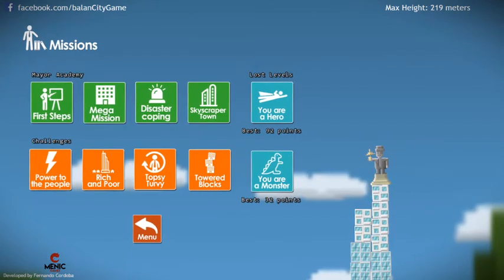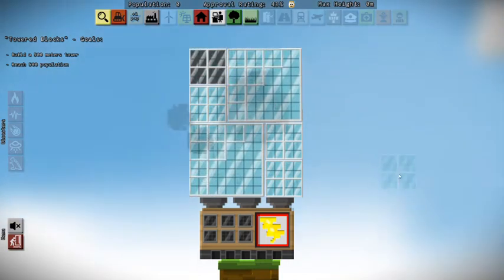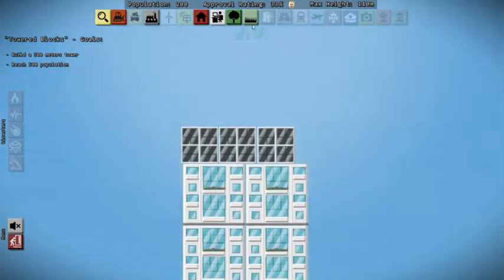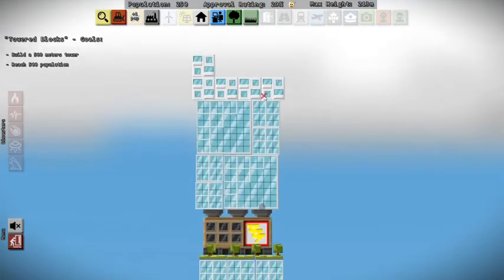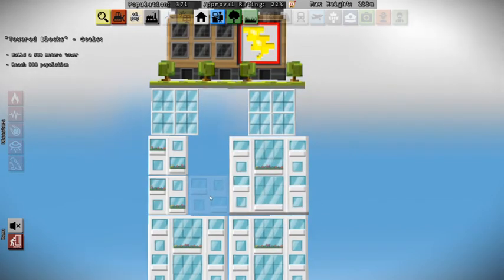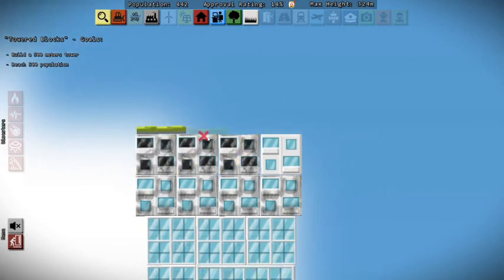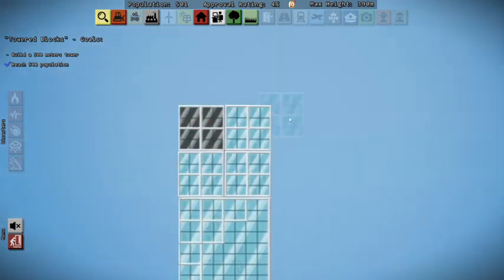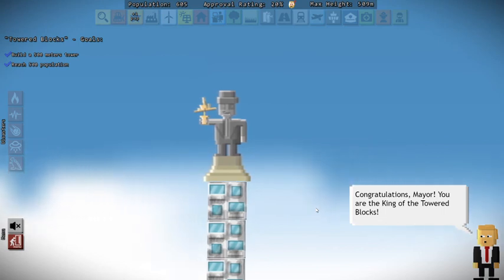To the MOON! (BalanCity- Towered Blocks- Episode 8)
Donny finds a new site for our tower, but it is extremely small. We are tasked to build a 500m tower that house 500 people, but I am not so sure the Don knows what meters are.